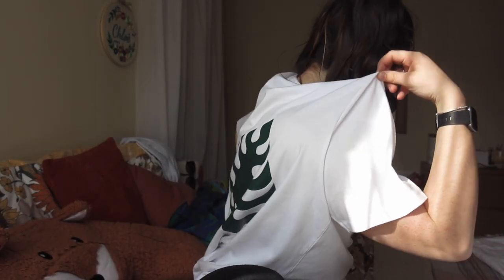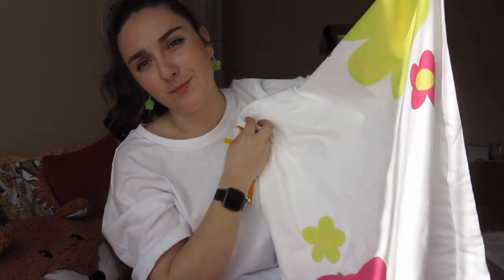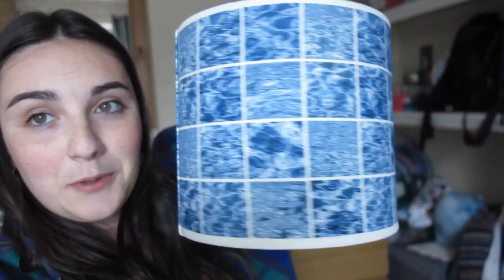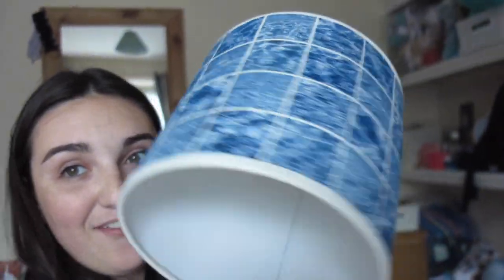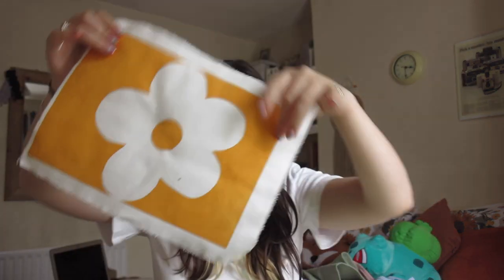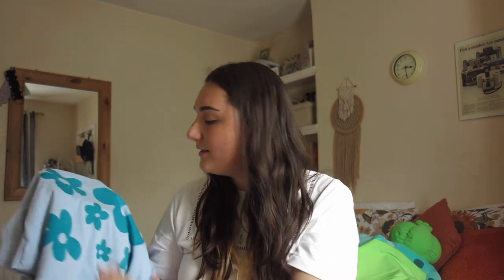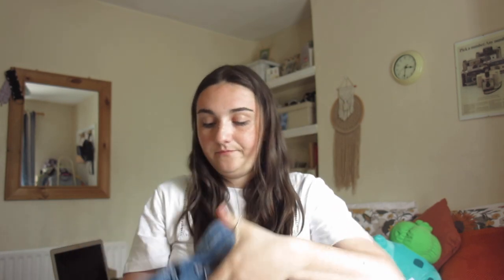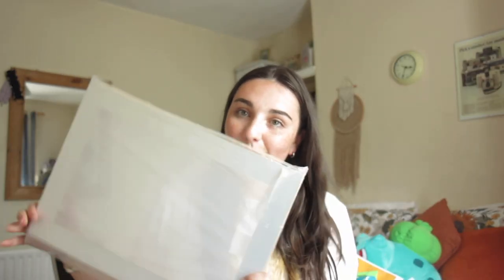FALMOUTH UNIVERSITY| WORKSHOP FESTIVAL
The Week after I finished my uni work the University was offering some free workshops so I decided to attend some. I did jewellery making I did heat transfer, lampshade making and screenprinting￼￼! It was a super fun week and I loved being able to learn new skills.

I’m sharing awareness about this event because it’s definitely worth finding out what the Uni has to offer as they are free and I wish I knew about them sooner￼! ￼

About me:
Hi I’m Chloë, I’m  21 from Northamptonshire and I study Marine and natural history photography at Falmouth University. My content involves around university, photography and general life. It be lovely if you could subscribe and support my YouTube channel also follow my Instagram to keep updated with new videos and to have a say in what content I produce thank you x

Animal Crossing Game Channel.

Instagrams